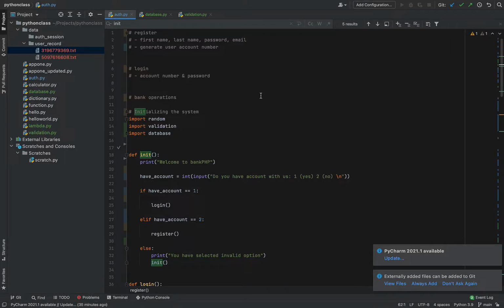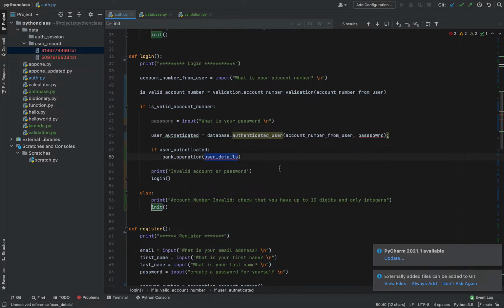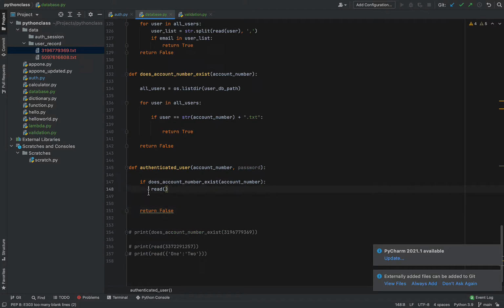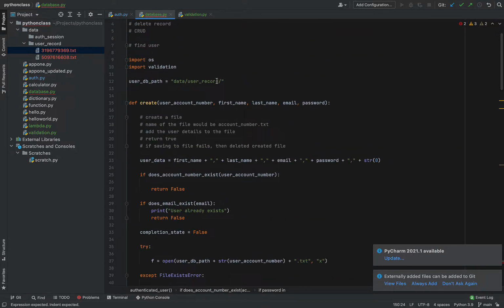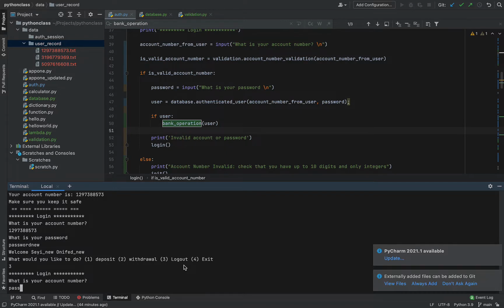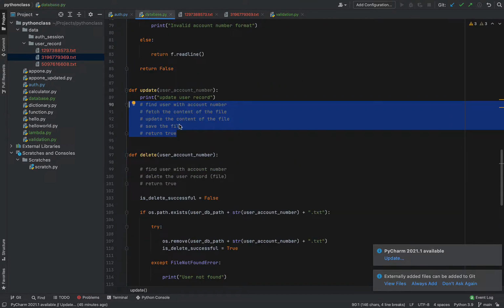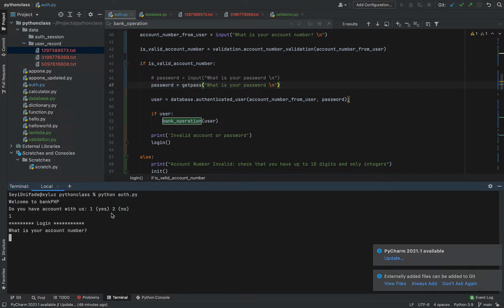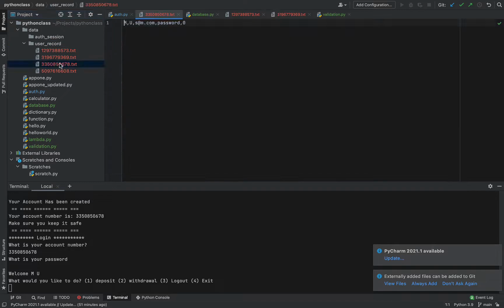Python - 31 File System Database Project - Login & Password Secret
In this video, learn how to protect user passwords from being displayed on the screen during input. This essential security measure safeguards sensitive information and enhances user privacy.

Key Takeaways:
- Importing the getpass module: Discover the getpass module's role in handling password input.
- Creating the get_password function: Develop a function to securely capture user passwords.
- Utilizing getpass.getpass: Learn how to use this function to hide password input from the screen.
- Returning the masked password: Return the captured password without revealing it to the user.
- Protect sensitive data: Understand the importance of password masking to prevent unauthorized access.
- Leverage the getpass module: Utilize this powerful tool for secure password input.
- Implement the get_password function: Create a reusable function for password capture.
- Ensure user privacy: Protect user passwords from being displayed on the screen.